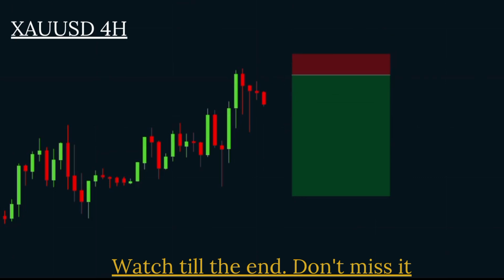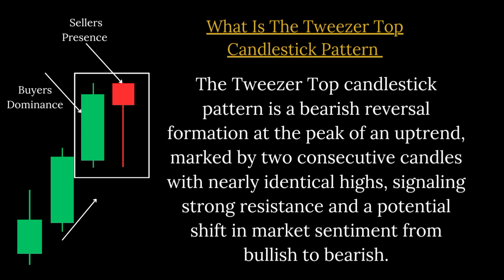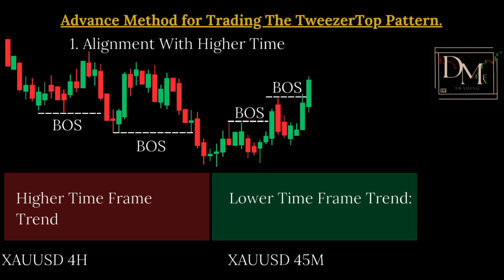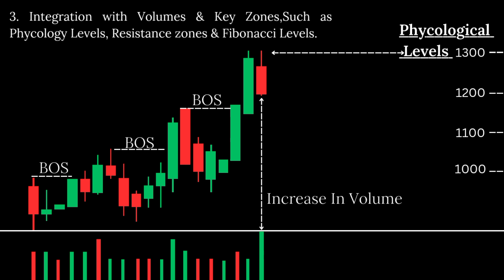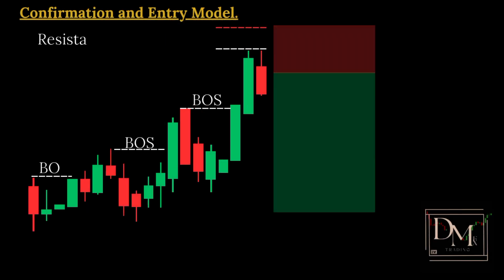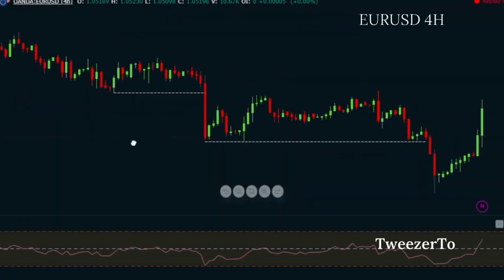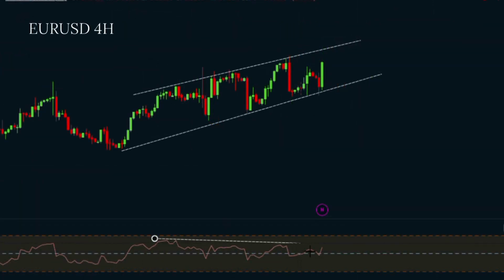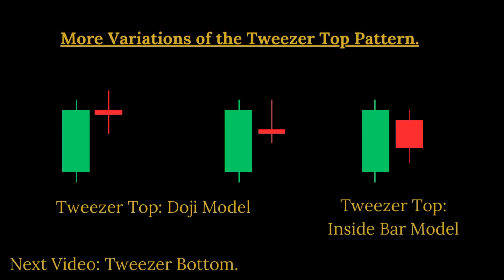The Only Tweezer Top Candlestick Reversal Pattern Explanation You Will Ever Need: Easy Guide.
The Only Tweezer Top Candlestick Reversal Pattern Explanation You Will Ever Need: Easy Guide. For both beginners and advance Traders.